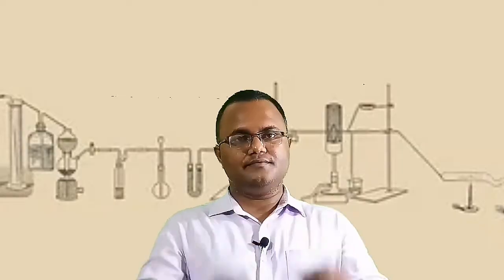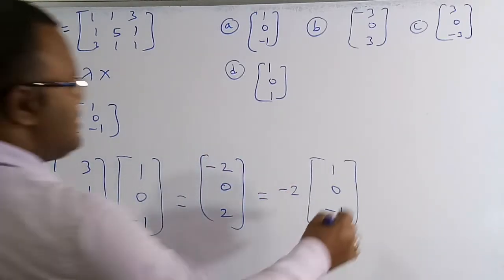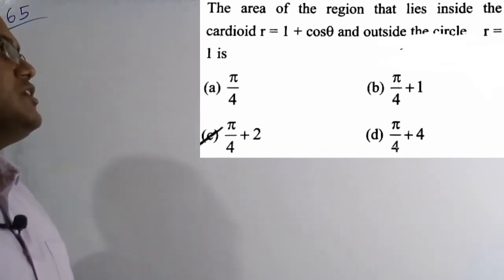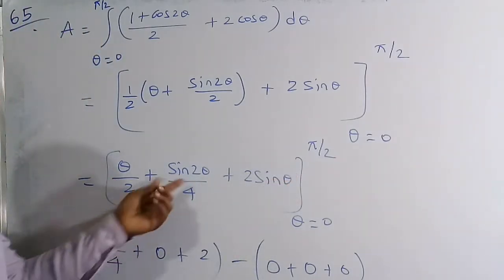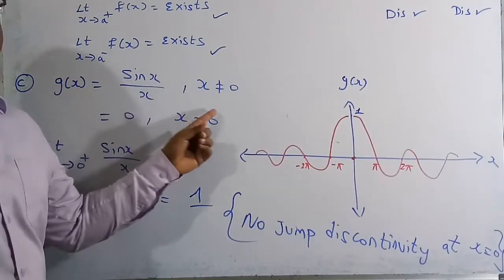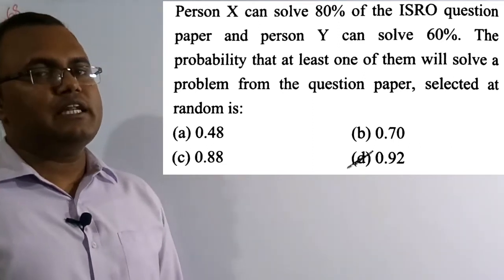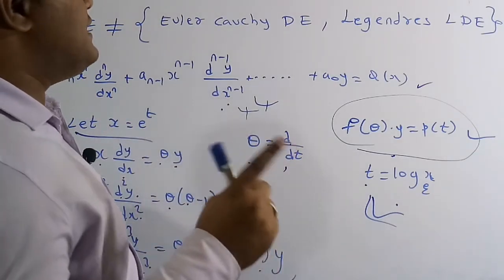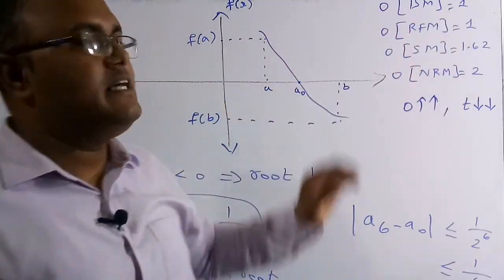Lecture = 7 Mathametics Previous Year Questions Of PSU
In This Video I Have Discussed Some Previous Years Questions Of Engineering Mathematics Which Are Asked In All PSU Exams...